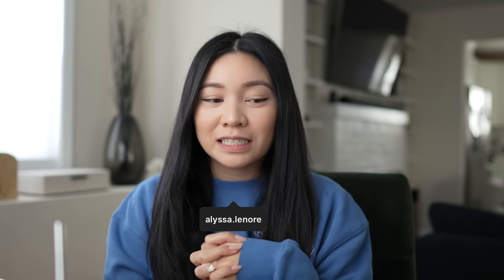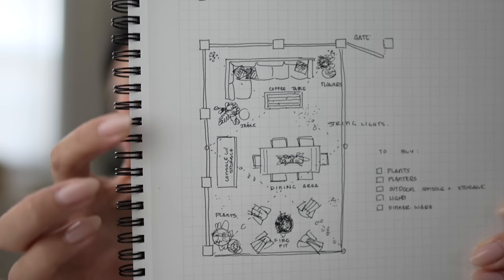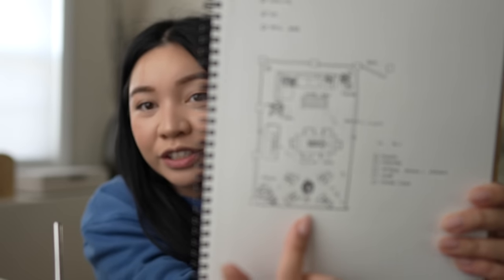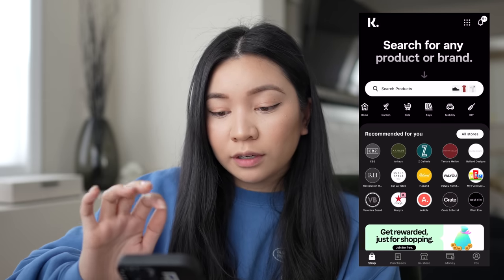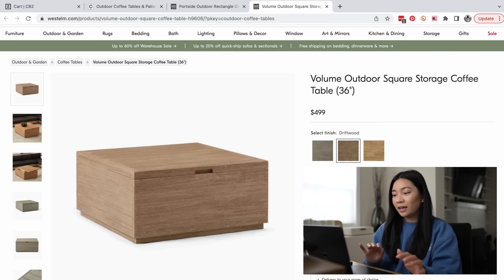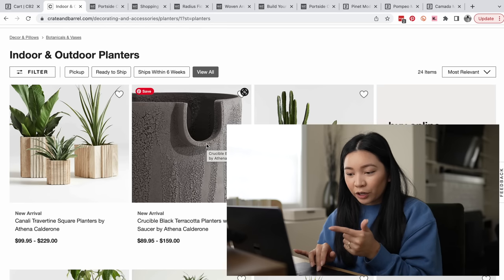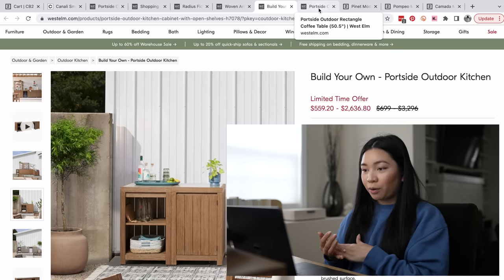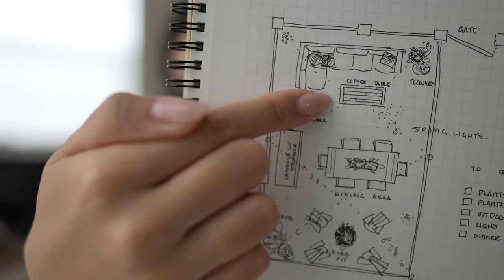VLOG: PLANNING HOME UPDATES | ALYSSA LENORE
Hi all! New video sharing some planning around the home for Patio season.

Klarna is a shopping service that offers a variety of payment and credit options based on your needs. Reminder to shop mindfully, stay on top of your budget, and to make all your payments on time. To read more on how Klarna works

CA resident loans made or arranged pursuant to a California Financing Law license. Prices from search conducted on 4/3/23 are subject to change. Download the Klarna App today or visit Klarna.com to search and compare prices on 2M+ products from more than 6000 stores.

Klarna budget feature tracks your spending in the Klarna App.

❍ MUSIC ❍
➫ "Fishbowl" - Collin Lim

➫ iPhone 14 Pro Max
➫ Leica Q2

❍ EDITING ❍
➫ Software: FinalCut Pro X
➫ Graphics: Photoshop 2022